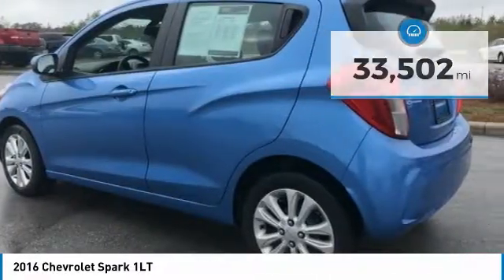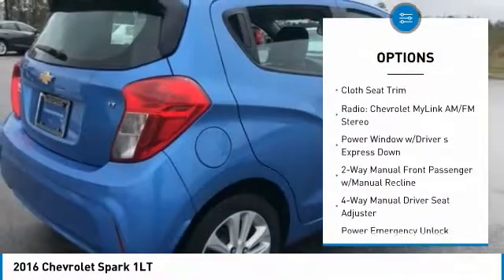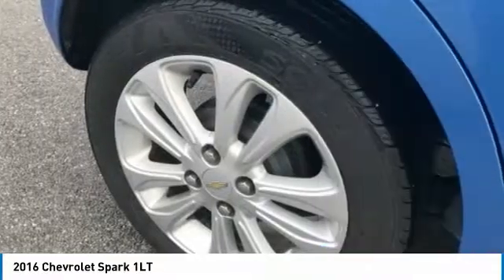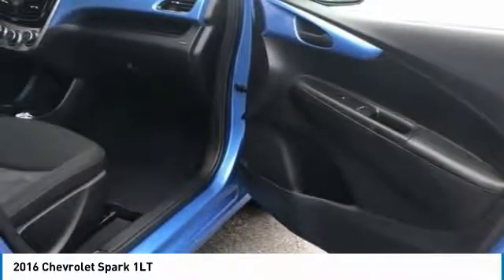2016 Chevrolet Spark 2016 Chevrolet Spark 1LT FOR SALE in Swansboro, CA SP1033A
Stop in today for a test drive of this U 2016 Chevrolet Spark

Team Swansboro
1435 W Corbett Ave

2016 Chevrolet Spark 1LT FWD CVT 1.4L DOHC Splash   We offer Market Based Pricing so please call to check on the availability of this vehicle. We will buy your vehicle even if you do not buy ours.   ALL CUSTOMERS WILL RECEIVE COMPLIMENTARY CAR WASHES FOR LIFE AND FREE OIL CHANGES FOR THE 1ST YEAR. Awards:     JD Power Initial Quality Study     2016 KBB.com 5-Year Cost to Own Awards     2016 KBB.com Best Auto Tech Award Finalist Reviews:      Impressive features for affordable price; spacious interior; optional high-tech safety features typically unavailable in this class. Source: Edmunds   This vehicle includes the following Features and Options: Preferred Equipment Group 1SD (3.76 Final Drive Axle Ratio, 6-Speaker Audio System Feature, Body-Color Manual Folding Heated Outside Mirrors, Electronic Cruise Control w/Set & Resume Speed, Power Emergency Unlock Automatic Door Locks, Power Window w/Driver s Express Down, Remote Keyless Entry w/Panic Alarm Button, SiriusXM Satellite Radio, Spoiler, Rear, Aero, Black, Steering Wheel Controls, and Theft-Deterrent System w/Content Theft Alarm), 15  x 6  Alloy Wheels, 2-Way Manual Front Passenger w/Manual Recline, 4-Way Manual Driver Seat Adjuster, 6 Speakers, ABS brakes, Air Conditioning, Alloy wheels, AM/FM radio: SiriusXM, Audio System Feature, Brake assist, Bumpers: body-color, Cloth Seat Trim, Delay-off headlights, Driver door bin, Driver Seat Armrest, Driver vanity mirror, Dual front impact airbags, Dual front side impact airbags, Electronic Stability Control, Emergency communication system, Exterior Parking Camera Rear, Front anti-roll bar, Front Bucket Seats, Front fog lights, Front High-Back Bucket Seats, Front wheel independent suspension, Fully automatic headlights, Heated door mirrors, Illuminated entry, Knee airbag, Low tire pressure warning, Occupant sensing airbag, Outside temperature display, Overhead airbag, Panic alarm, Passenger door bin, Passenger vanity mirror, Power door mirrors, Power steering, Power windows, Premium audio system: Chevrolet MyLink, Radio data system, Radio: Chevrolet MyLink AM/FM Stereo, Rear side impact airbag, Rear window defroster, Rear window wiper, Remote keyless entry, Security system, Speed control, Split folding rear seat, Spoiler, Steering wheel mounted audio controls, Tachometer, Tilt steering wheel, Traction control, Trip computer, and Variably intermittent wipers.